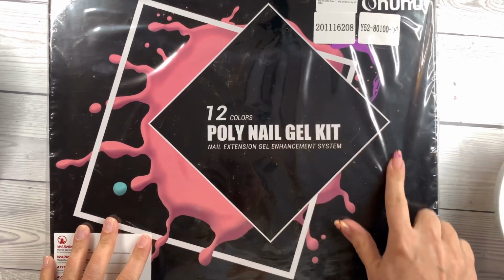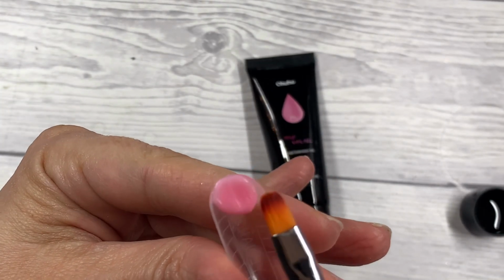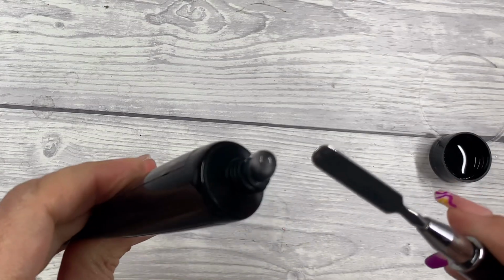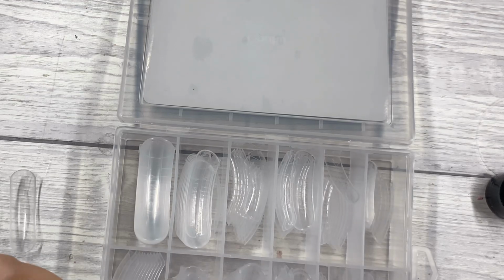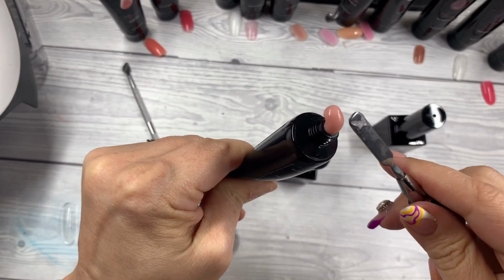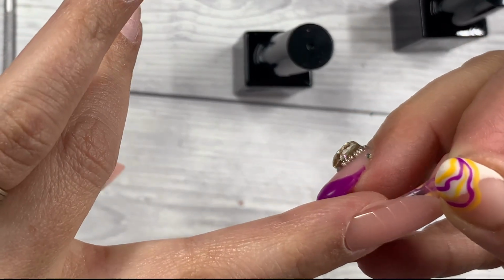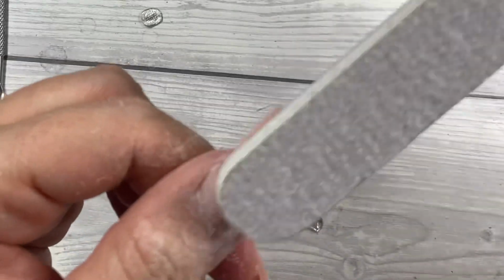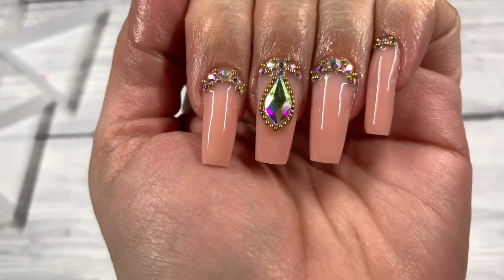Trying Ohuhu polygel with dual forms!